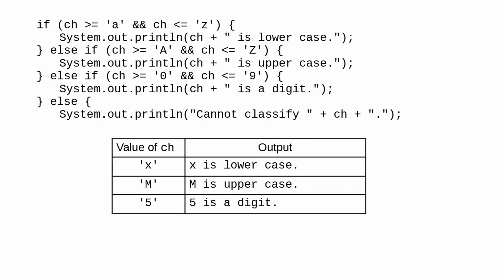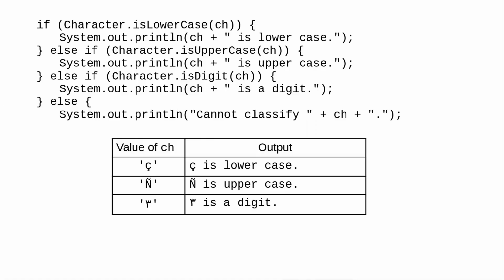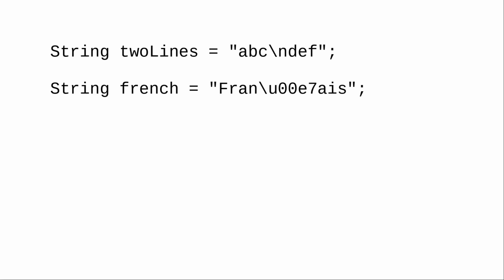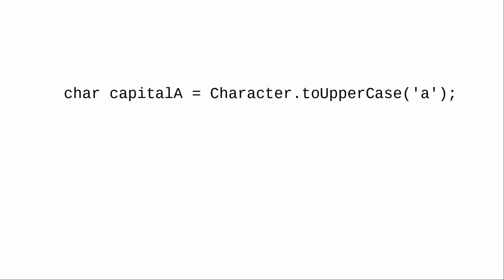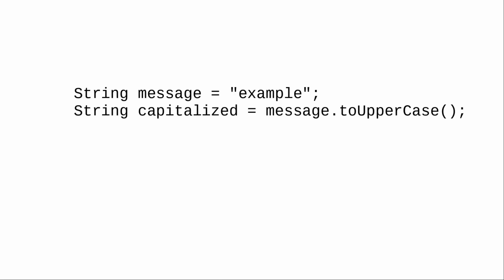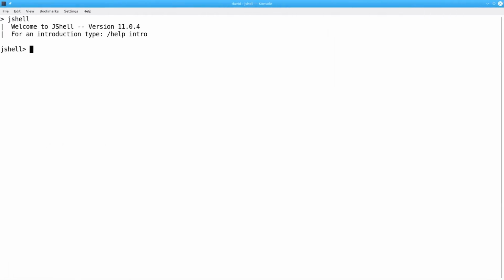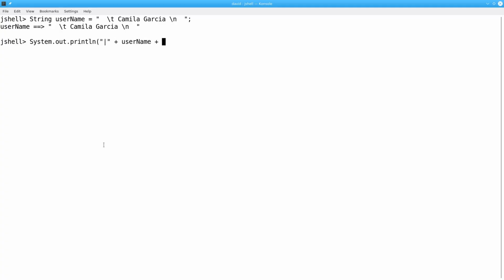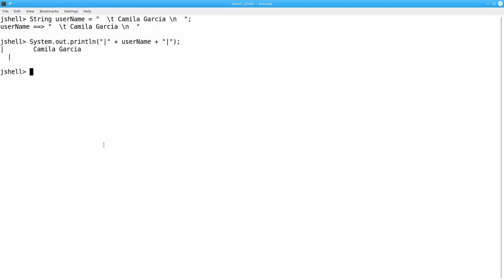Characters and Strings